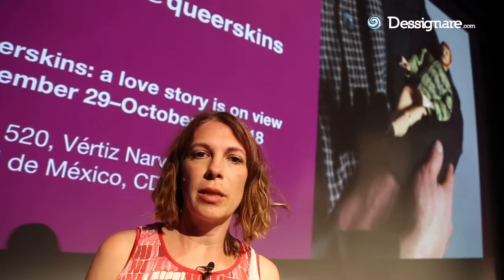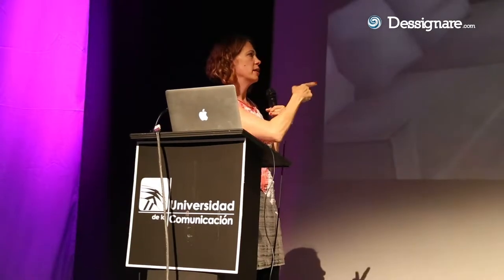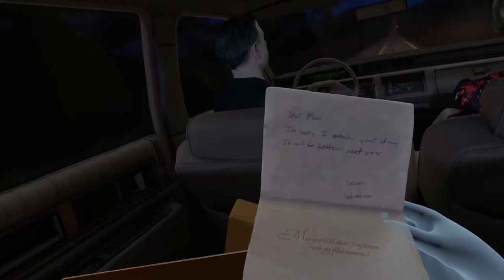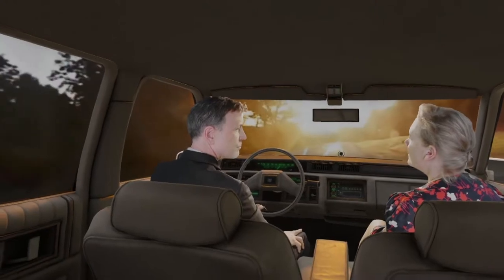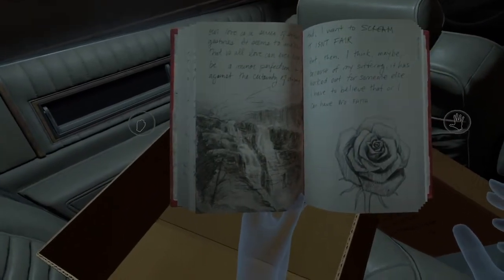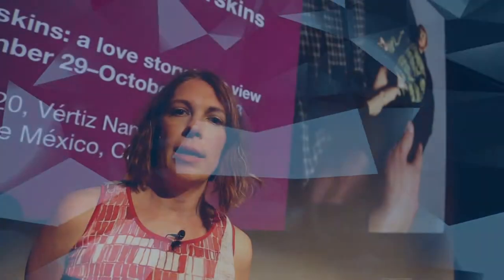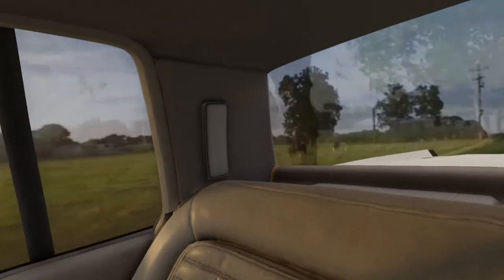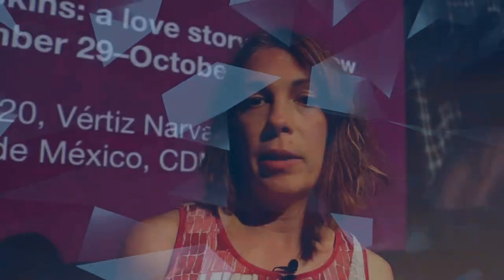Queerskins Cinematic VR by Illya Szilak | VRFestmx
Queerskins: a love story—a haptic cinematic VR experience was presented at VRFESTmx 2018.

A groundbreaking interactive LGBTQ centered drama that combines cutting-edge tech with intimate, lyrical storytelling.

Created by
Illya Szilak and Cyril Tsiboulski

Story Synopsis
Then HIV came. Death denuded us all. It stripped away the queer skins of normalcy and perversion. What was left was only human.

--Sebastian A.

A diary and a box of belongings offers you and a devoutly Catholic mother living in rural Missouri in the early 1990’s a chance to know Sebastian, the estranged son she has lost to AIDS. In this haptic experience for Oculus Rift, you are seated in the back seat of a photorealistic vintage 1986 Cadillac Sedan Deville, behind the two grieving parents, Ed and Mary-Helen,  as you take an emotionally wrenching journey down a country road, a memory lane populated with scrapbook artifacts from their son’s life.  How will you choose to reconstruct him and his life? Was he "a disgrace" as his father says or was he a "good man" like his mother wants to believe? Or, maybe, like the rest of us, just "human," somewhere in between.

🔵 WHAT IS DESSIGNARE.com?

In this way you help us to keep this channel growing!